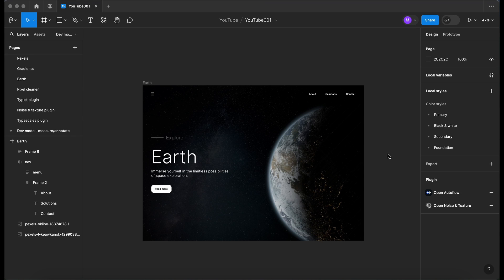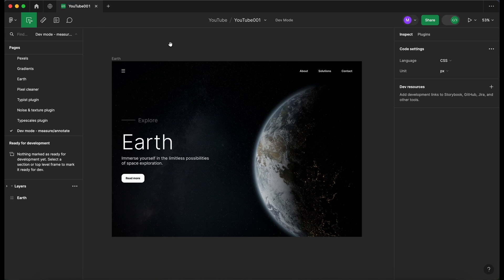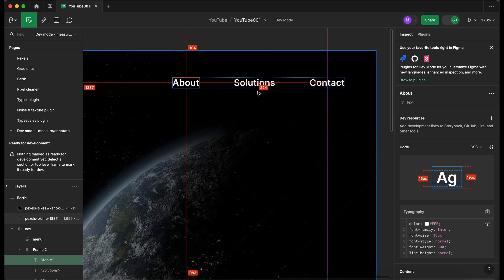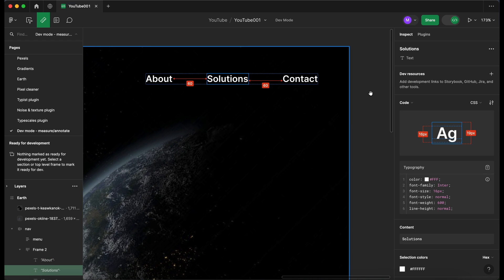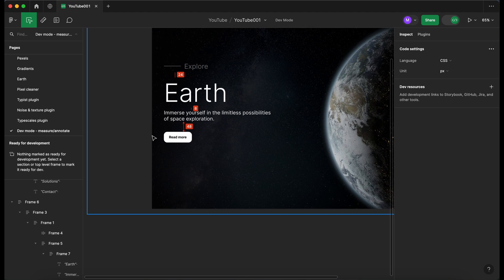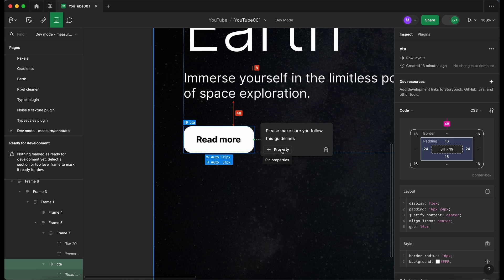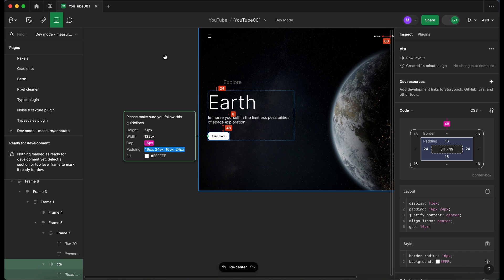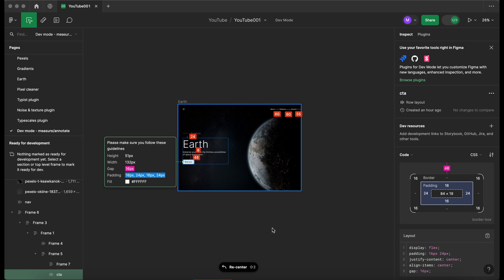Measure & annotate in Figma (dev mode)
Image credit Pexels.com - Nataliya Vaitkevich